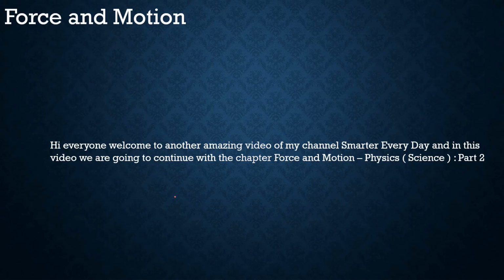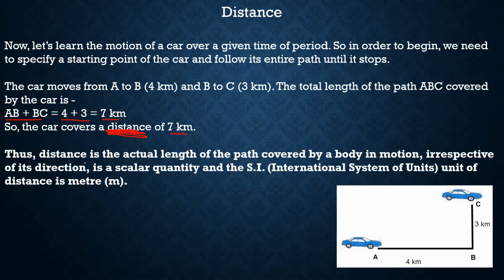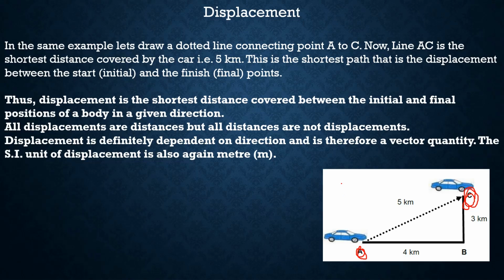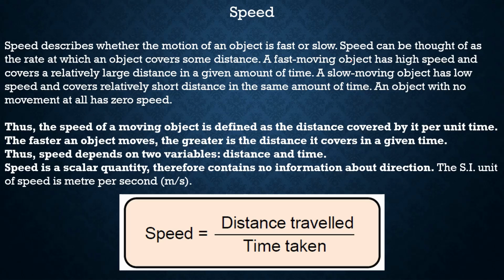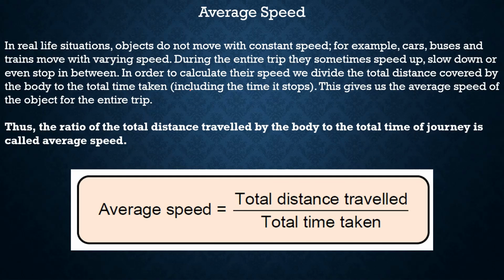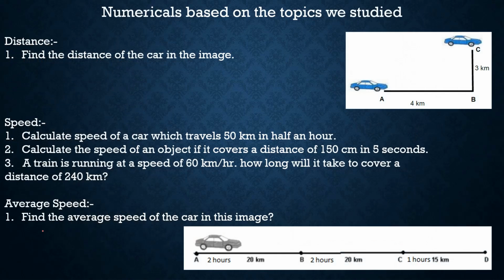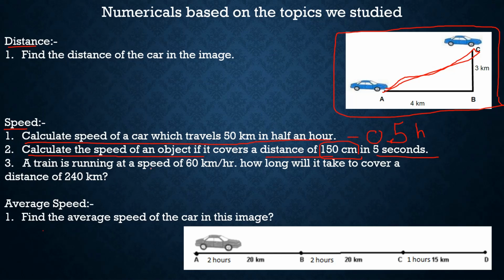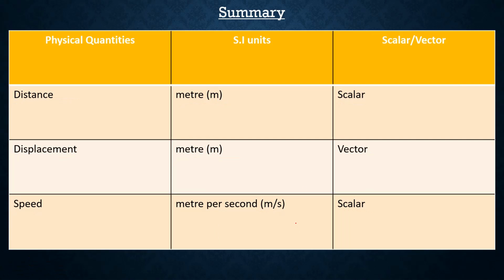Video on Force and Motion - Part 2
Hi everyone, Welcome to another amazing and informative video of my channel Smarter Every Day and in this video we are going to continue with  chapter - Force and Motion (Physics) - Part 2.  And I hope you all like my video.

Thanks everyone for watching the video !! We will meet in the next video till then good bye everyone!!